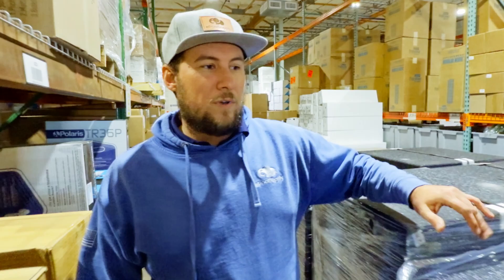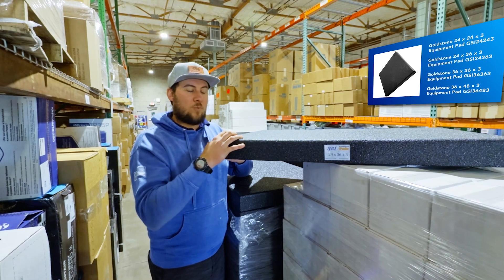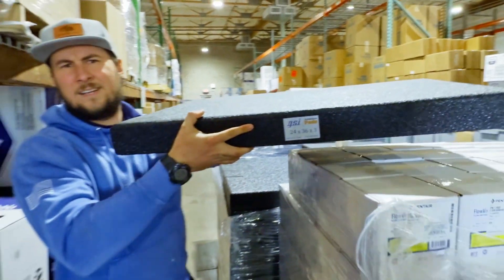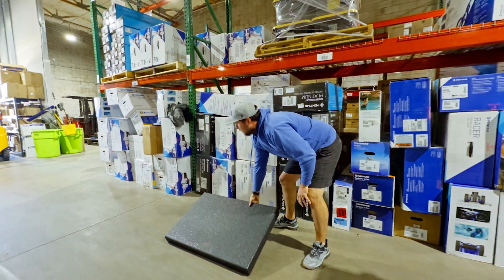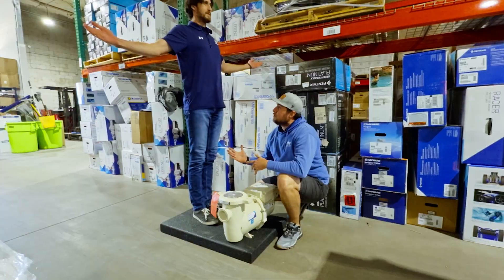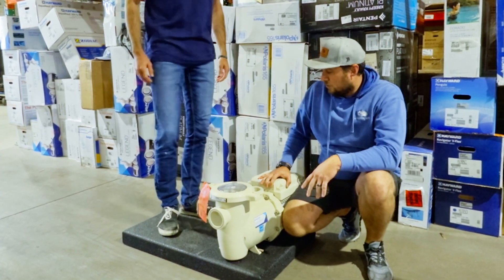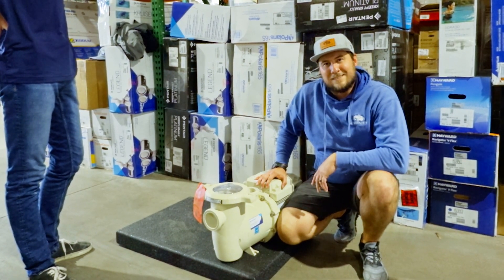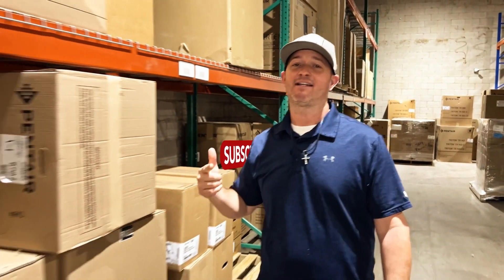Learn More About the Goldstone 24x36x3 and 36x48x3 Equipment Pad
Explore the Goldstone 24x36x3 and 36x48x3 Equipment Pad, designed to redefine durability and performance for your equipment setup. Its revolutionary lightweight construction is coated on all sides for enhanced durability, preventing cracking or sagging over time. The smooth bottom ensures stability without sinking, while the solid inside structure supports necessary maintenance activities. Perfect for any installation, this pad is built to last!